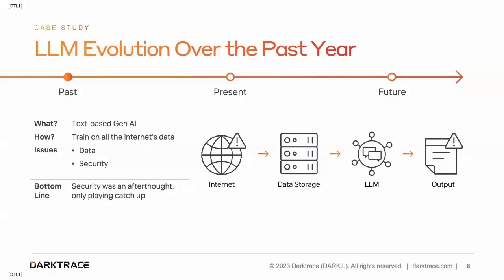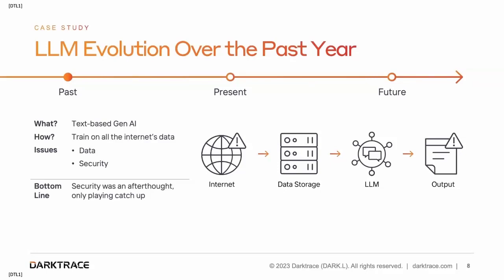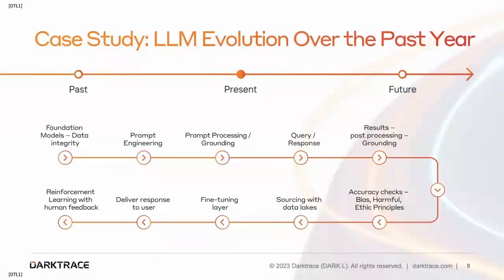Case Study: AI Security for Generative AI Tools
LLMs and other generative AI tools burst on the scene in late 2022 and continued to evolve over the following year. This development serves as a valuable case study to observe key vulnerabilities when adopting AI in the enterprise, possible methods for ensuring reliable AI tools, and the general importance of AI security.

Learn more about Best Security Practices for AI Security in the Enterprise

Better Together: Darktrace Cyber AI can cover your entire digital estate.